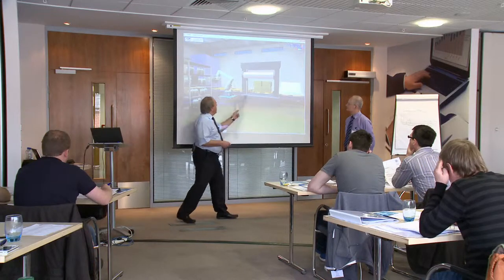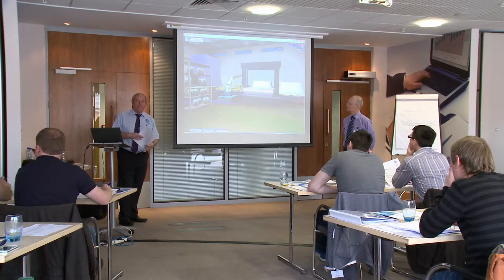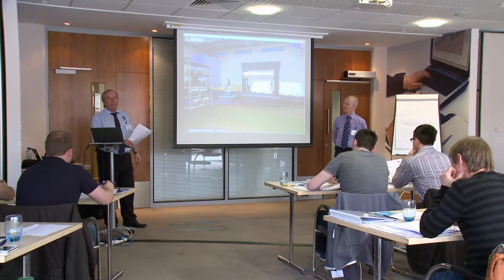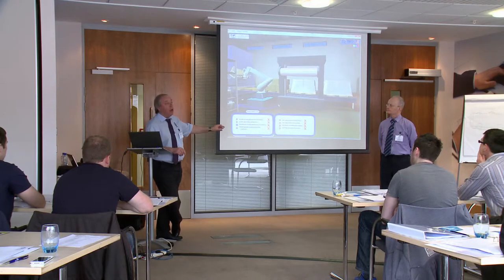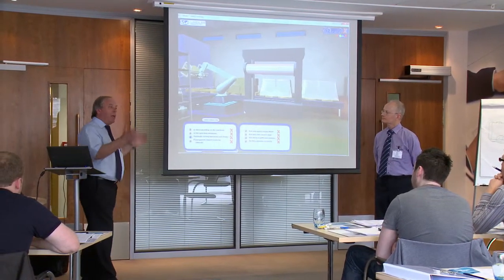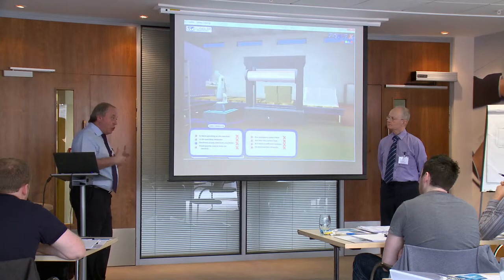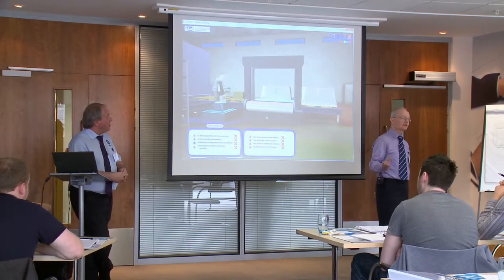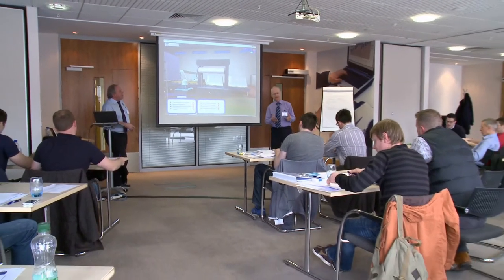CE Marking Mechanical Engineering | Practical Risk Assessment | #3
At the Invest NI CE Marking Mechanical Engineering seminar Paul Laidler, Business Director for Machinery Safety, TUV SUD Product Services discusses Practical Risk Assessment.